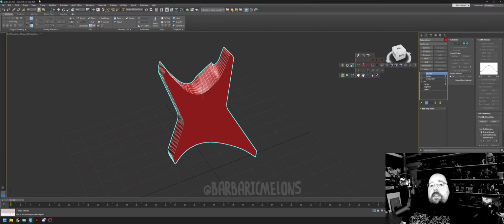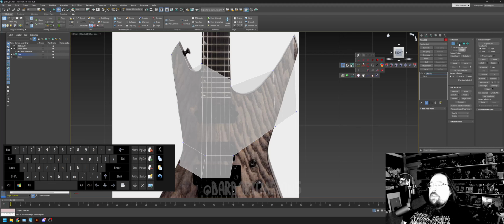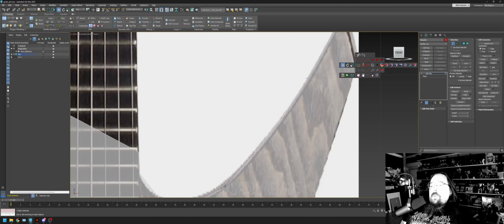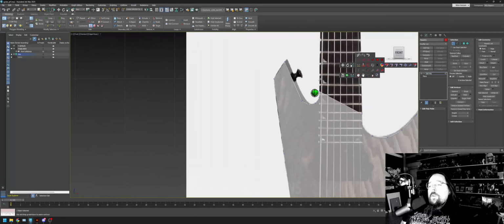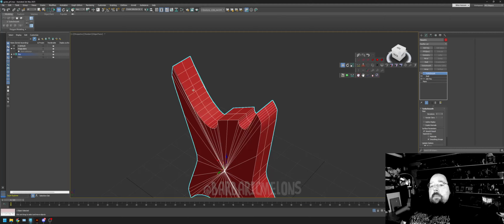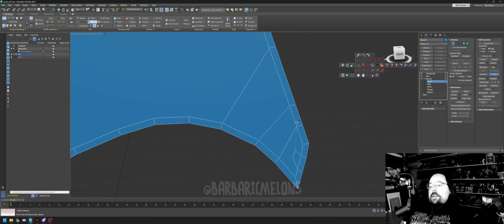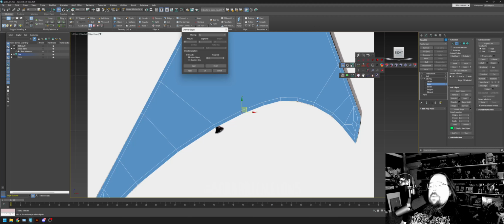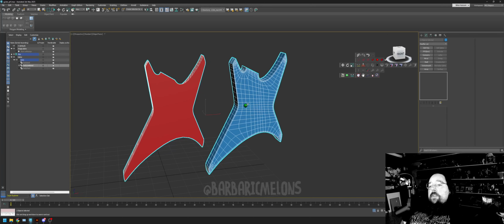3DS MAX 2025 - TUTORIAL 12 - BASIC GUITAR BODY MODELING PT 2 - More modeling methods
Tutorial number 12 in the bank. So what do we do today? Well we did the same thing we did yesterday, except we used a different method to get the same result. That method was using a single polygon modifying it enough that we get a full side of the body. From there we use the shell modifier and a simple turbosmooth modifier with possibly another edit poly modifier to get us the correct smoothing groups that equate to the same base model we got yesterday except this time it's in full four-sided polygons.

We also went through and made sure that we didn't have any strange n-gons that would mess up our entire model if we tried to smooth it. Remember four sided polygons is what the software understands best.

If you're looking for the image that I set up to make your own image plane, here it is

I'd love to help with any projects people might be having trouble with!

Or you can check back for more tutorials here: @barbaricmelonslive